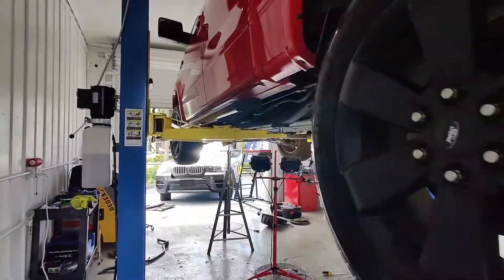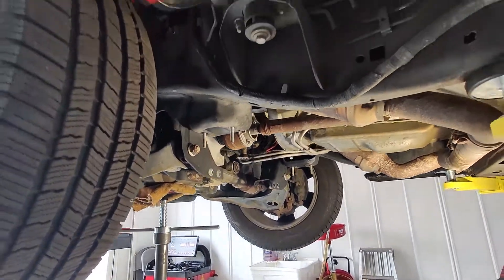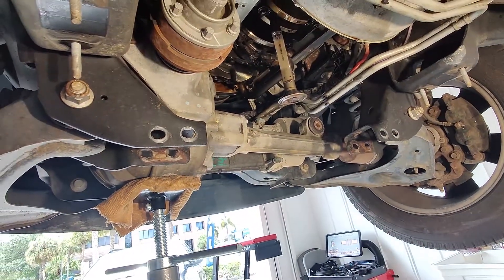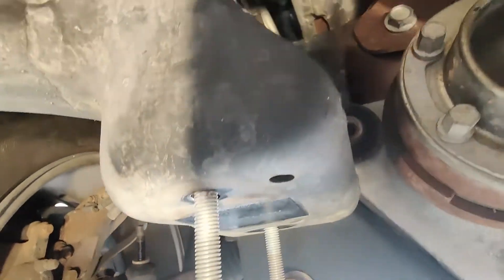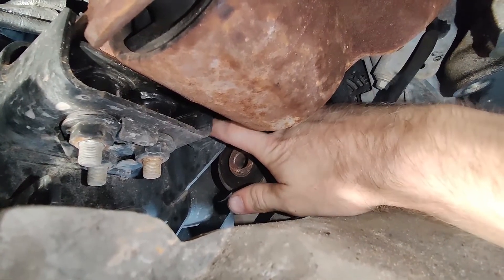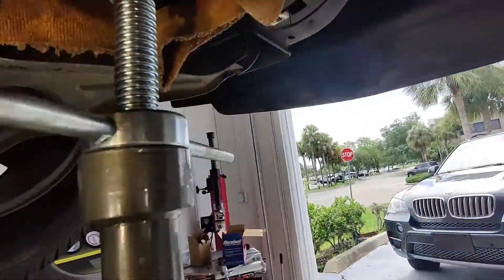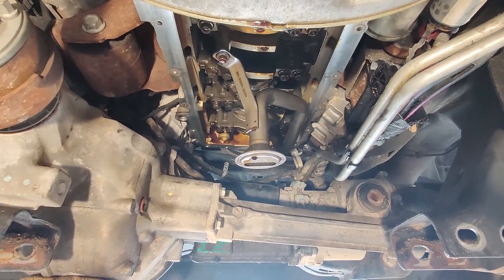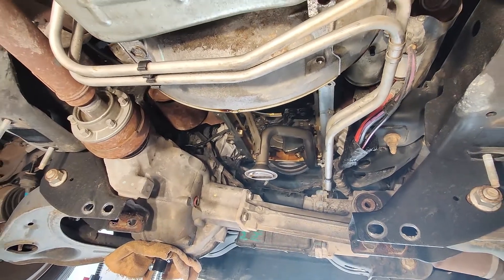2012 Ford F-150 5.0L Oil Pan Gasket Replacement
Oil Pan Gasket access and replacement on a 2012 Ford F150 FX4 with the 5.0L V8 Coyote engine. This process will apply to other year models as well with the same engine.
The truck in this video is 4 Wheel drive which means you must drop the front differential housing to create enough clearance to remove the oil pan.
Be very careful when removing the oil pan to avoid damaging the oil pickup tube.